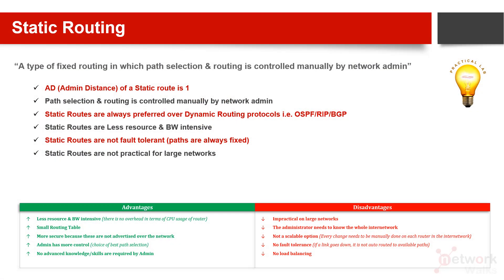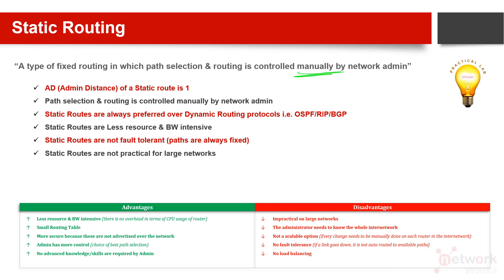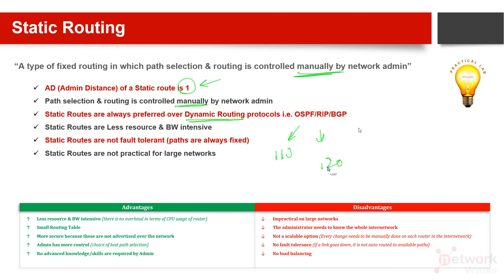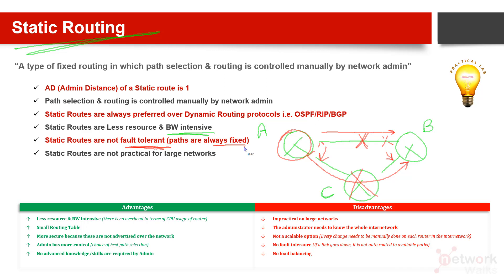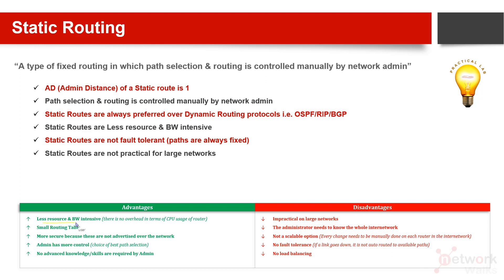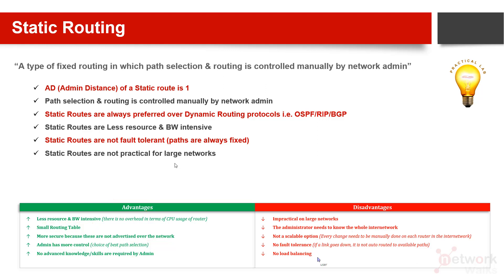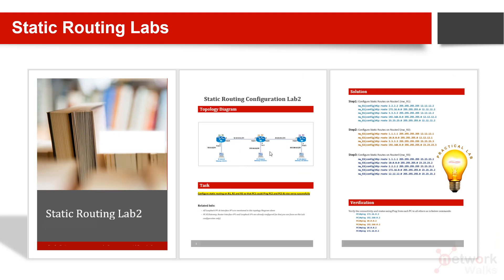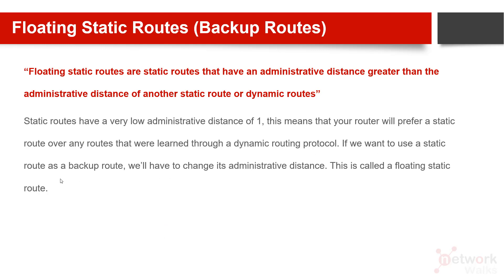What is Static Routing?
In this video, our expert instructor has explained concisely that:
 1. What is Static Route?
 2. What is the Admin Distance of static Route?
 3. What are the advantages of static Route?
 4. What are the disadvantages of static Route?